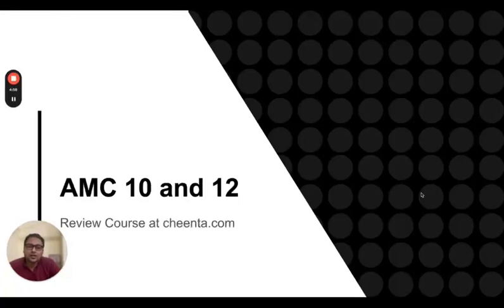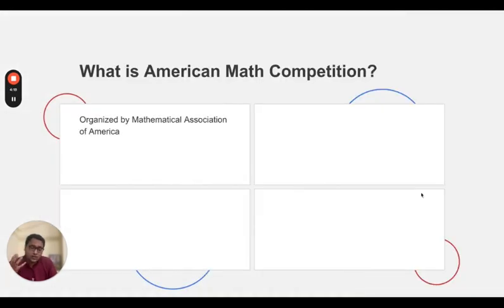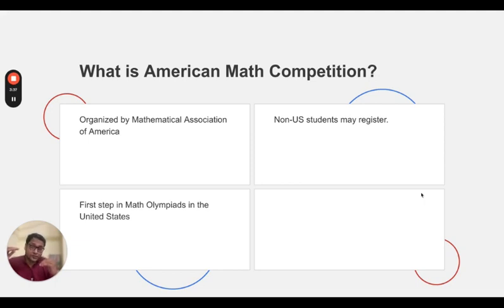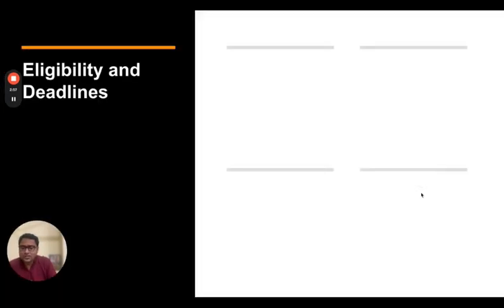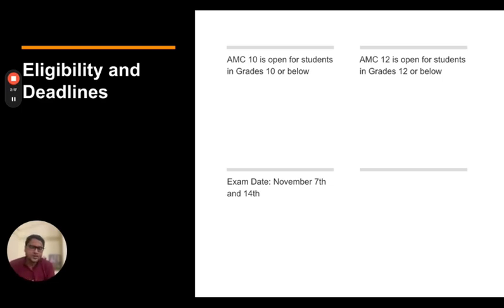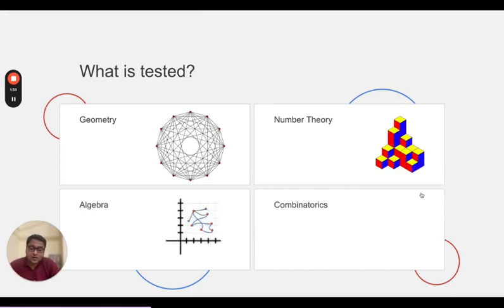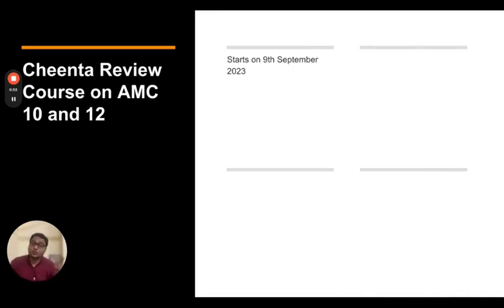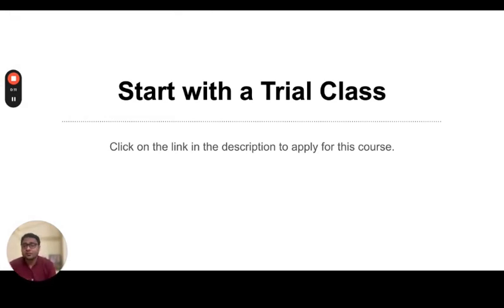AMC 10 & 12 Live Review Course | Start with Free Trial | American Math Competition